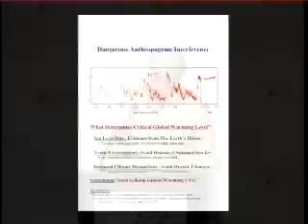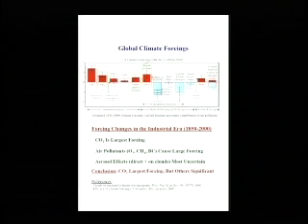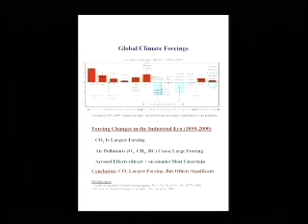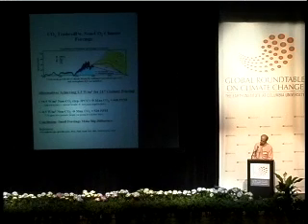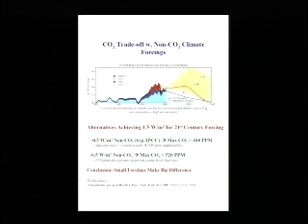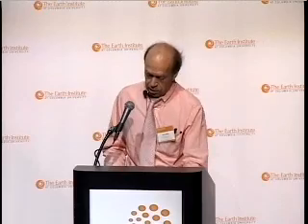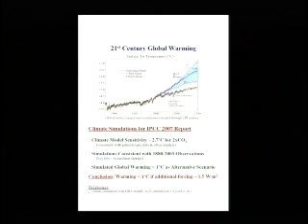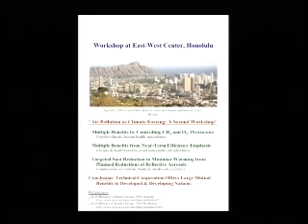James Hansen on Climate Change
NASA Chief Scientist James Hansen talks about climate change.